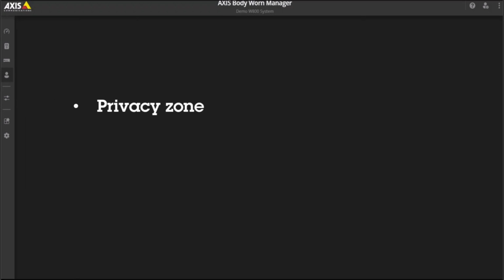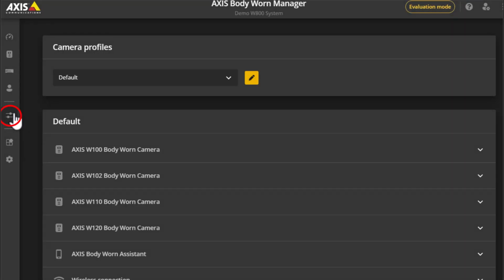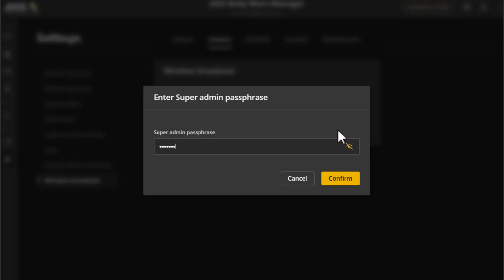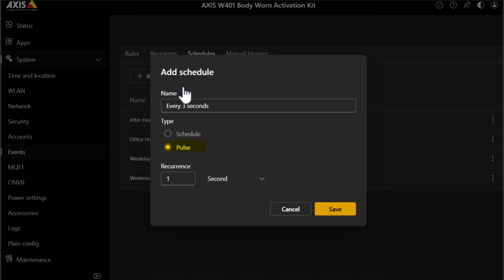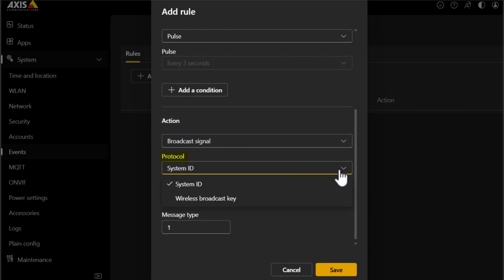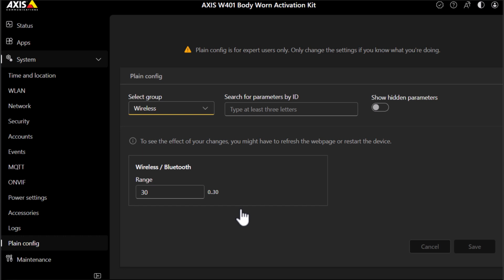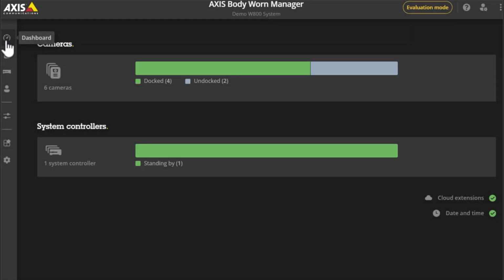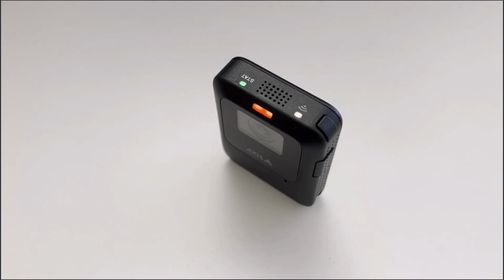Axis body worn - New user features in AXIS OS 12.7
Features highlighted in this video:
-Privacy zone, alert users when they enter a sensitive area while recording. The camera vibrates, beeps three times, or plays a voice clip. If recording continues, a second alert is triggered.
-Live stream on record, automatically start a live stream whenever a user begins recording, ensuring both actions happen simultaneously.

00:32 Feature summary
00:37 Privacy zone
03:56 Live stream on record